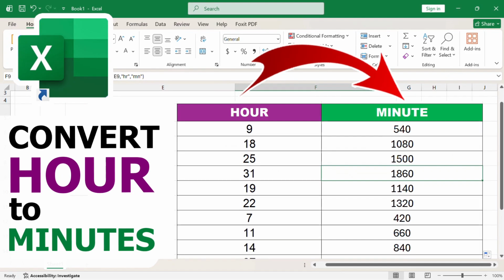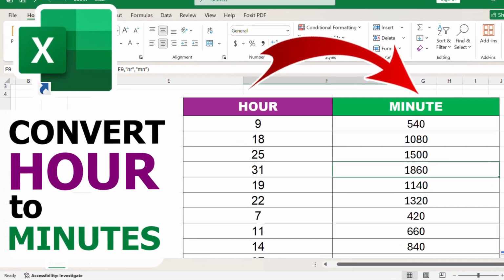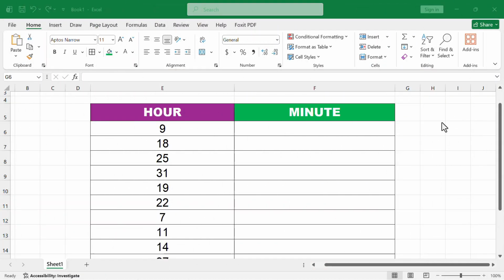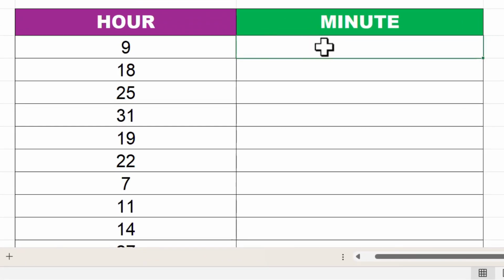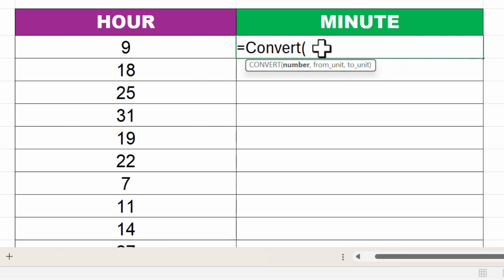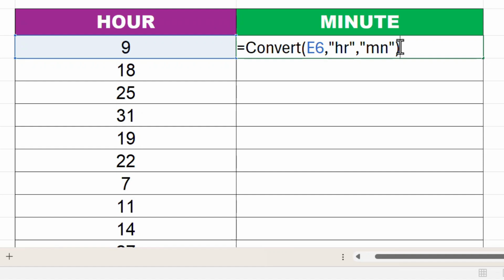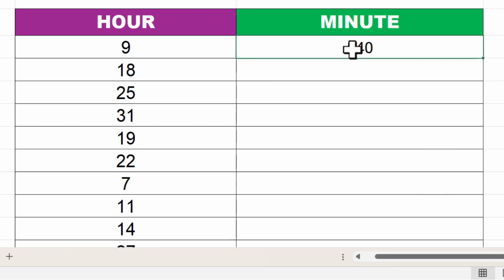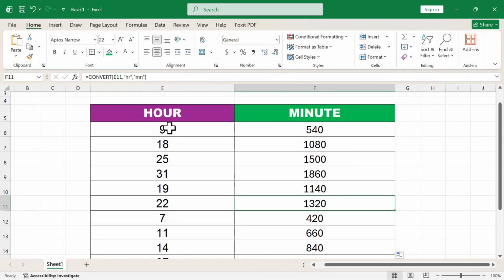How to Convert Hours to Minutes in Excel (Simple Formula Tutorial for Beginners)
Learn how to convert hours to minutes in Microsoft Excel using a simple and beginner-friendly formula. In this step-by-step Excel tutorial, you’ll discover how to quickly change hours into minutes using the CONVERT function, saving time and improving your productivity.

This tutorial is perfect for beginners, students, office workers, and anyone learning Excel. Follow along and master this quick Excel trick in just a few seconds!

💡 In this video, you’ll learn:
✔️ How to use the CONVERT formula in Excel
✔️ Convert hours (hr) to minutes (mn)
✔️ Apply the formula to multiple cells
✔️ Improve your Excel skills fast

Whether you're working on time calculations, reports, or data analysis, this method will help you work smarter in Excel.

👉 Watch till the end for a quick and easy solution!